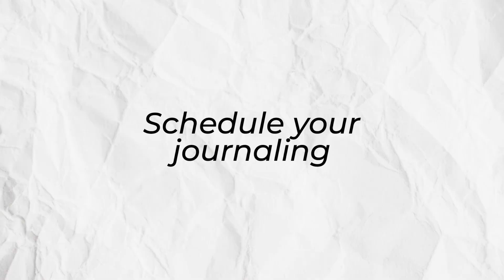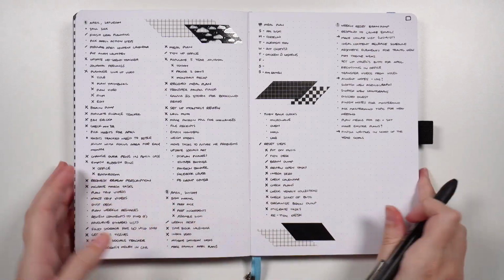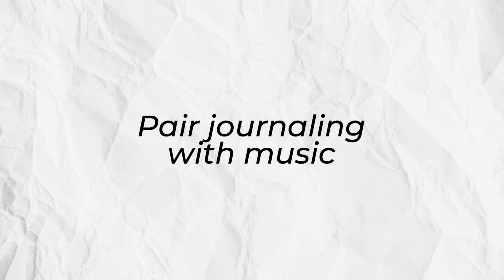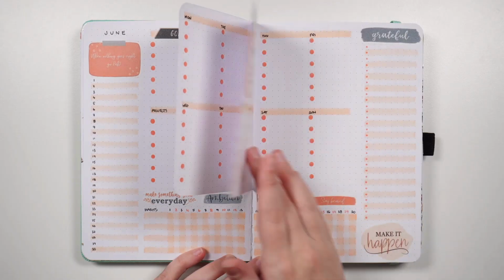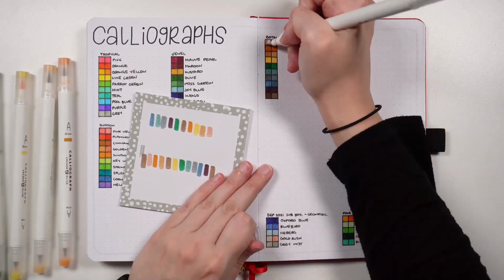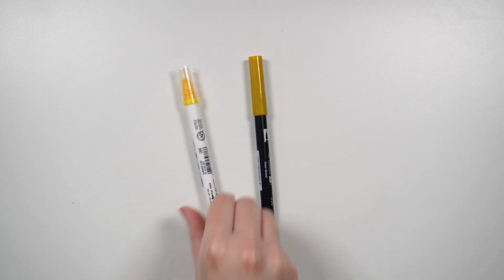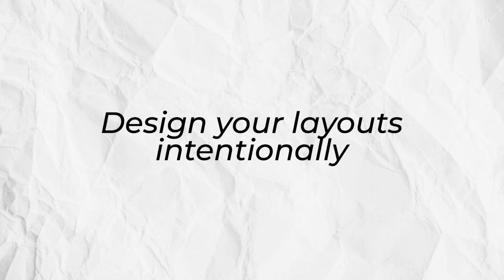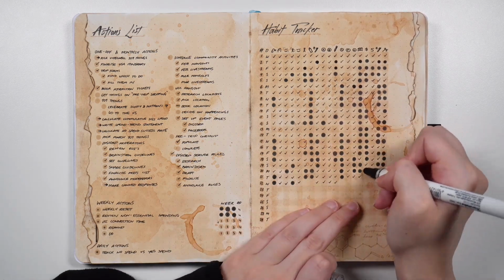24 tips for bullet journal consistency 💜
Keeping up with your bullet journal can be tricky, so let's look at some different tactics for making it easier! 💪 In this one I have 24 tips to help you stay consistent with your bullet journaling practice.

Tombow Fudenosuke Hard Brush Tip Pen
Tombow Dual Brush Pens
Zig Clean Colour Dot Markers

💜 Timestamps
0:00 - How to keep up with your bullet journal
0:05 - Schedule your journaling
0:25 - Specify when and where
0:48 - Set a reminder
1:08 - Habit stacking
1:30 - Keep it close
1:40 - Keep it open
1:50 - Some advice
2:01 - Temptation bundling
2:24 - Playlist pairing
2:40 - Motivation ritual
2:57 - Reward yourself
3:12 - Journaling community
3:28 - Make setups fun
3:49 - Make setups easy
4:12 - Easy supplies
4:31 - Supplies you like
5:12 - Easy population
5:24 - Limit supplies
5:48 - Keep supplies handy
6:07 - Design your workspace
6:33 - Tidy your workspace
6:49 - Design layouts intentionally
7:30 - 2 minute journaling routine
7:49 - Set a visible timer
8:02 - Track your journaling
8:20 - The best way to journal consistently